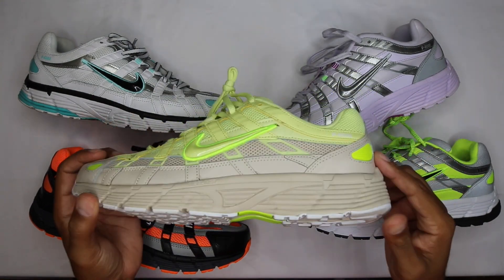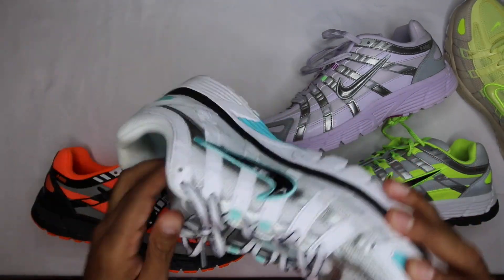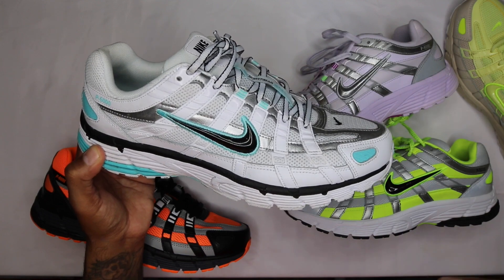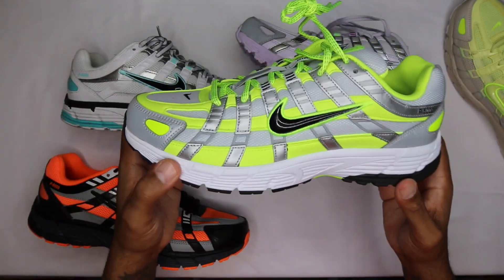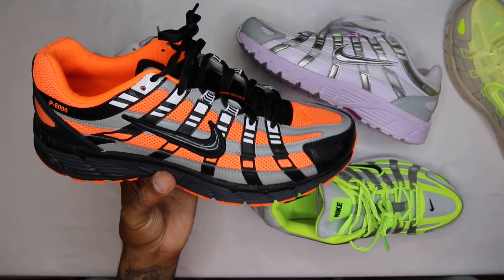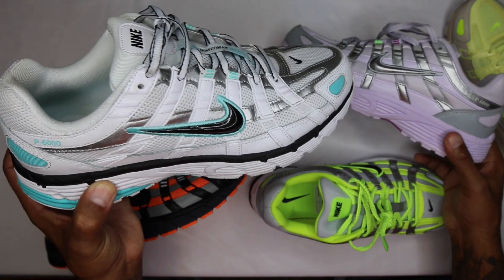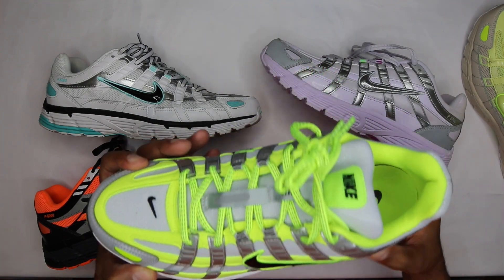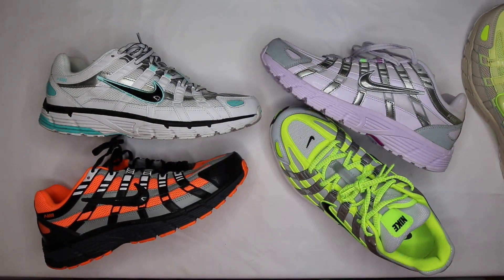Is The P-6000 the most slept on NIKE of 2019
information.